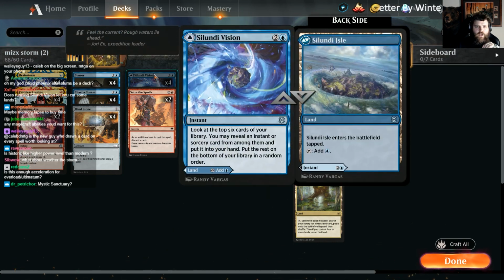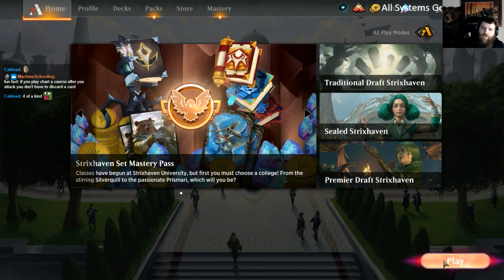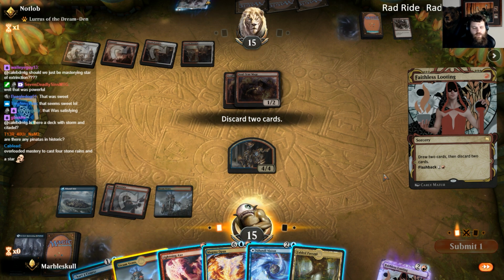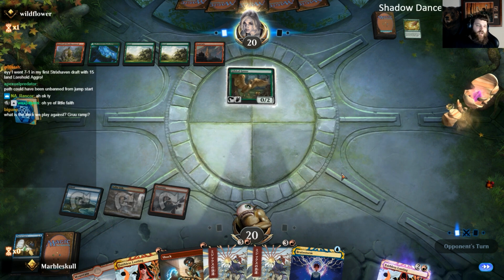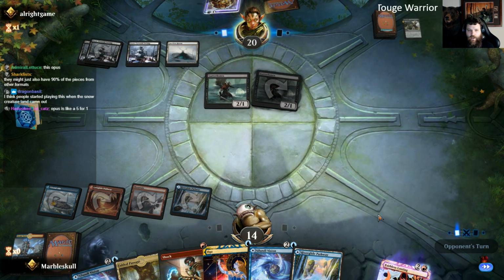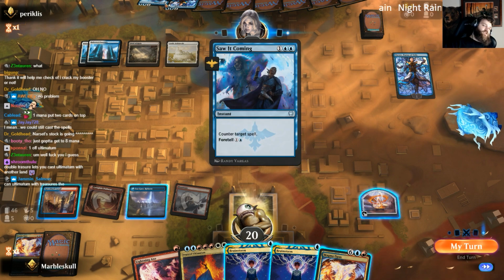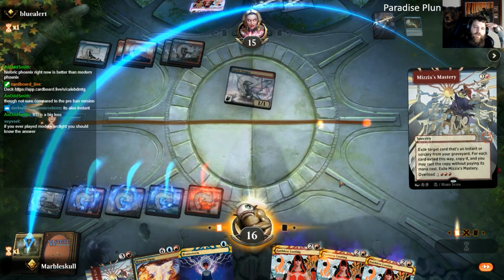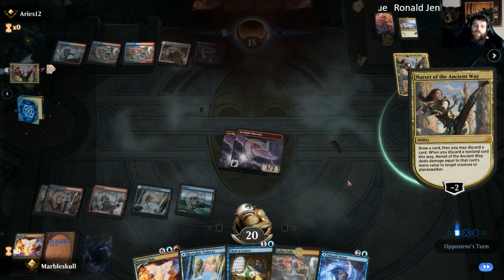NEW HISTORIC | UR Mizzix's Mastery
This deck surprised me! Day one of a new format you don't really know how things are going to settle, but this felt good and powerful.